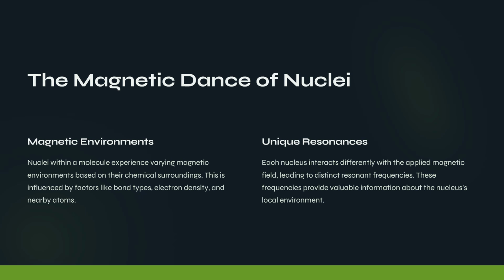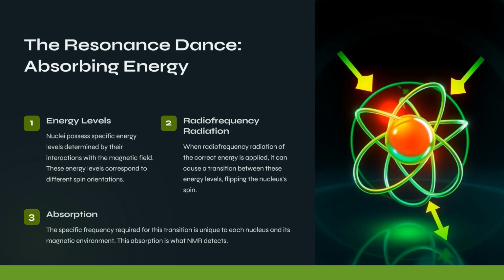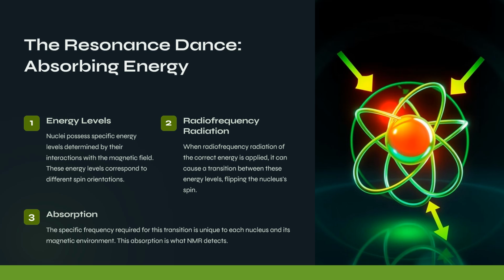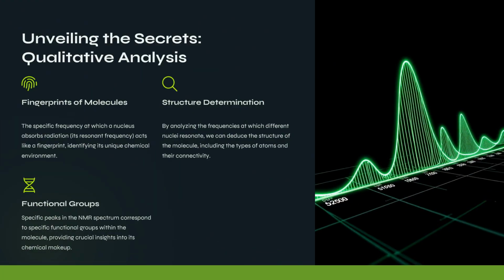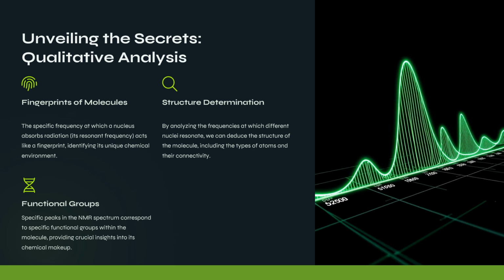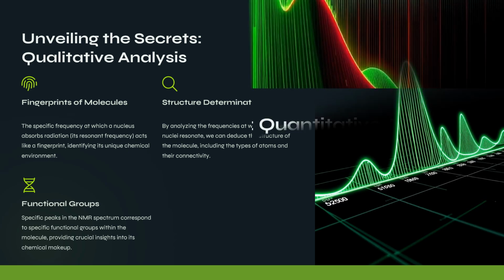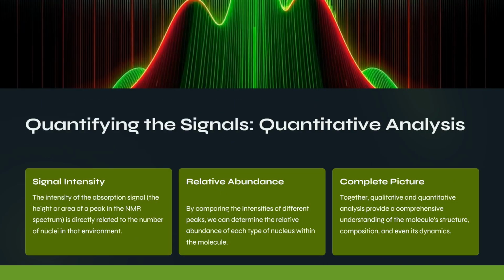Unveiling Molecular Structures in NMR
Discover the fascinating world of Nuclear Magnetic Resonance (NMR) spectroscopy in this exciting video! 🧪🔬 Learn how this powerful technique helps scientists uncover the hidden structures of molecules, unlocking secrets that are vital in fields like chemistry, biology, and medicine. From understanding molecular dynamics to revolutionizing drug development, NMR is transforming our approach to science.

In this video, we’ll break down the basic principles of NMR, how it works, and how it's used to explore everything from simple compounds to complex biological systems. Whether you're a student, researcher, or simply curious about how science shapes the world around us, this is the video for you!

Join us on a journey into the molecular world with NMR!